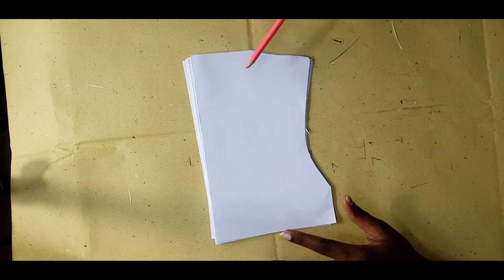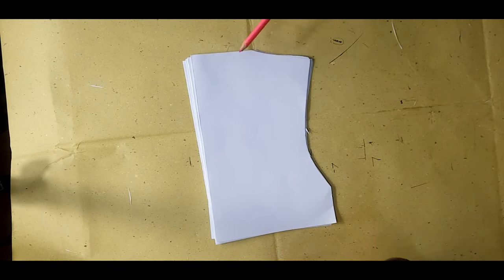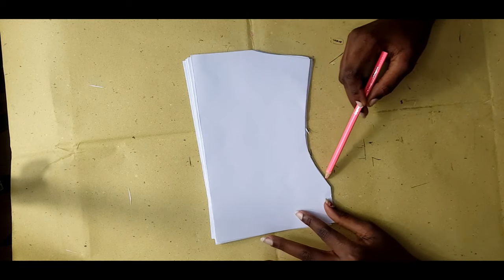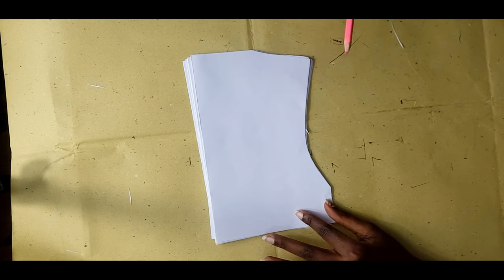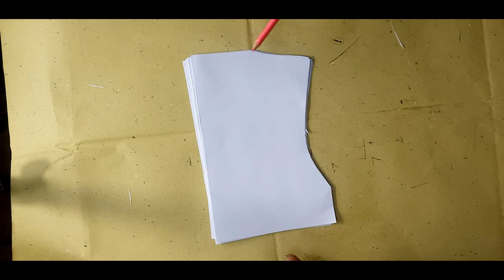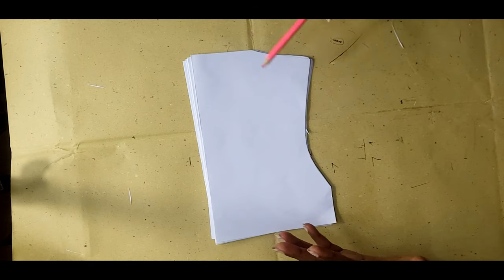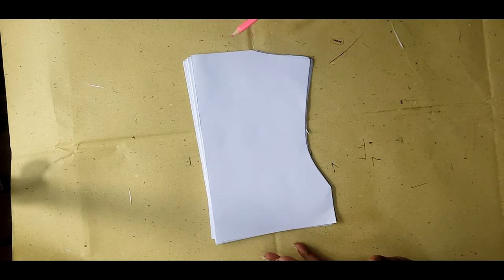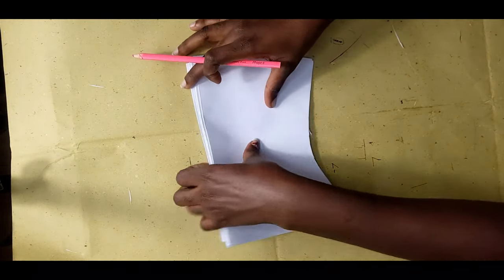how to draft different kind of necklines//trendy and basic neckline//scallop,sweetheart,queen Anne